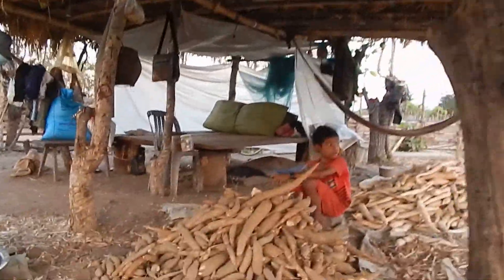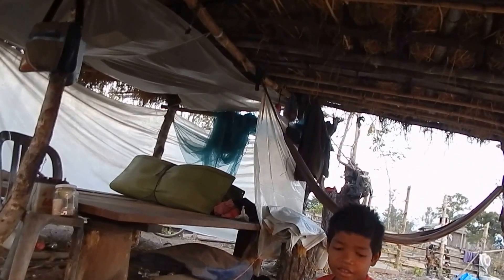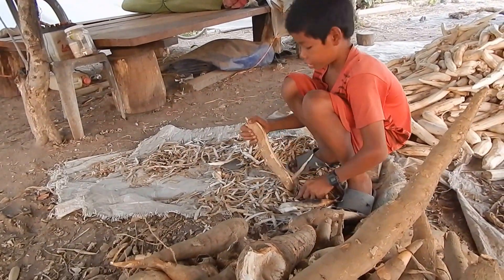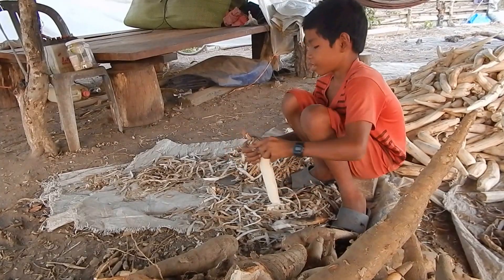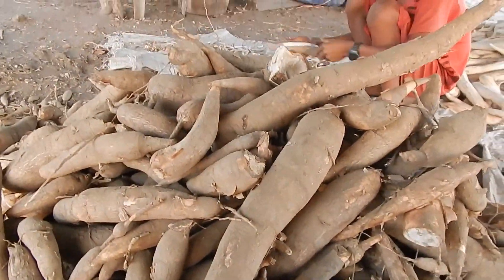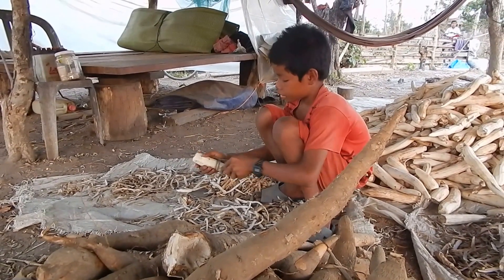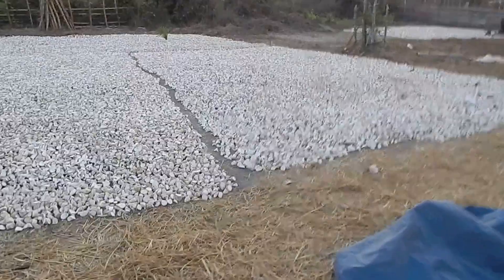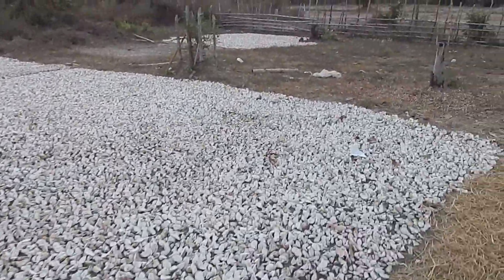Cassava processing - Chhaeb, Cambodia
Here is a short clip of a family I visited processing their Cassava harvest. Enjoy!